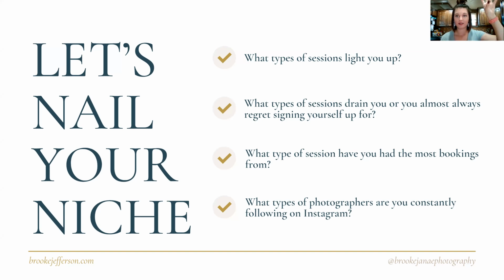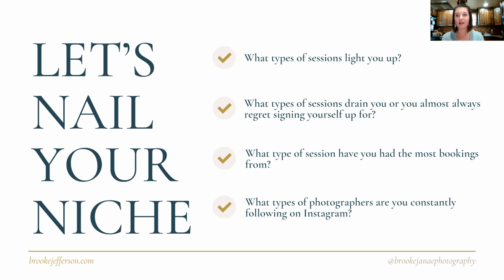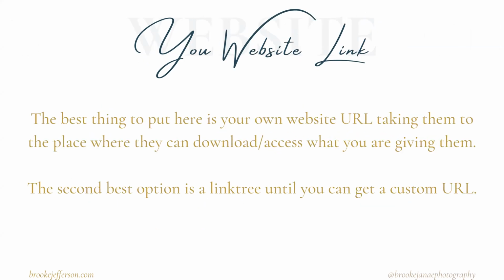Photographer Instagram Growth Workshop Day 1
In Day One's video, we will discuss what the purpose of using Instagram for your business is. We will also breakdown what marketing is and how to get started with it.

Don't forget to download the workbook in your email.